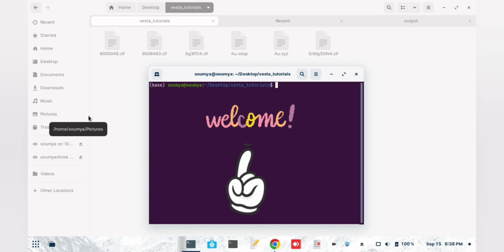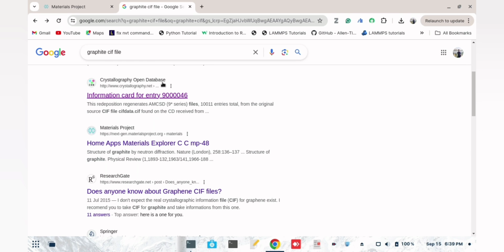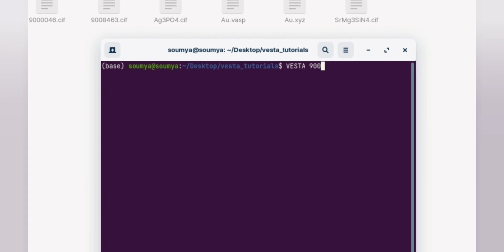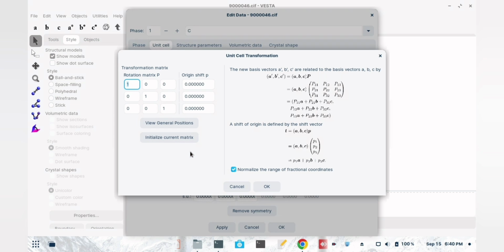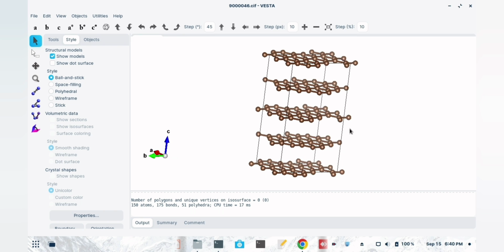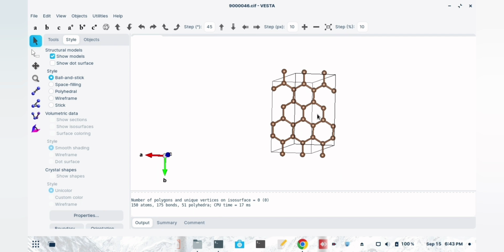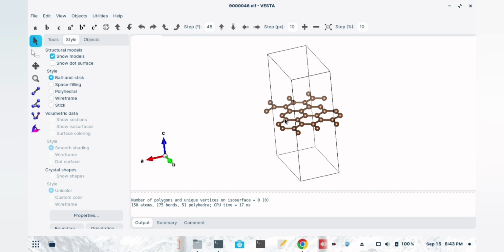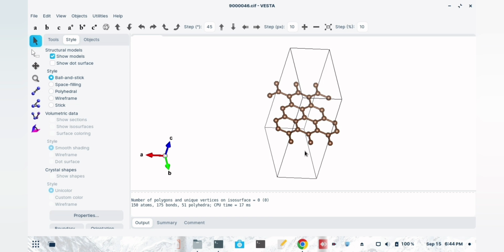VESTA Tutorial - 4 How to make a graphene layer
Vesta is a visualization software used primarily for examining and analyzing crystal structures. It allows users to view and manipulate crystal structures in three dimensions. It's often employed in materials science, chemistry, and related fields to understand the arrangement of atoms in crystalline materials.
Some of its key features include:
1. 3D Visualization: Vesta provides tools to visualize crystal structures in three dimensions, allowing users to rotate, zoom, and inspect the atomic arrangement.
2. Crystallographic Data: It can read various file formats containing crystallographic data, such as CIF (Crystallographic Information File) and POSCAR (VASP input file format).
3. Crystal Symmetry: Vesta can display crystal symmetry elements, which are essential for understanding the properties of crystalline materials.
4. Analysis Tools: The software offers tools for analyzing crystal structures, such as bond distances, angles, and coordination environments.
5. Customization: Users can customize the visualization settings to suit their preferences and research needs.

TIMESTAMPS
00:00 Intro
00:25 COD
01:06 Graphite Cif
02:12 Monolayer
03:21 Outro